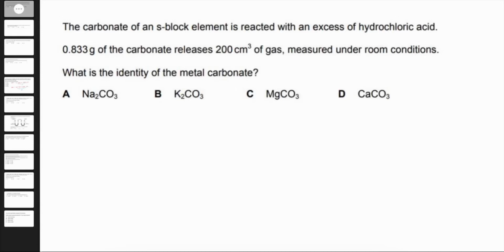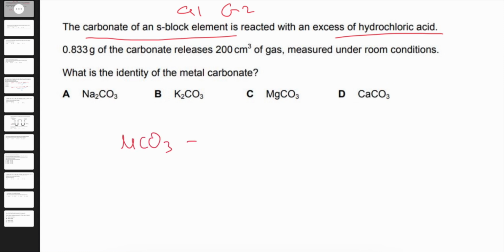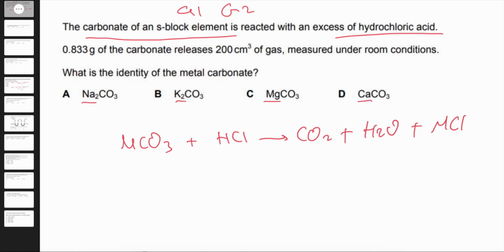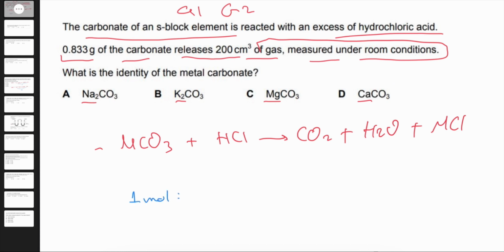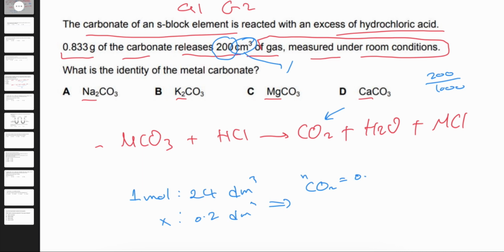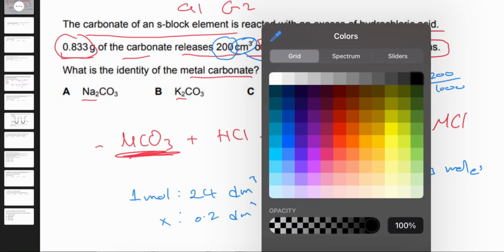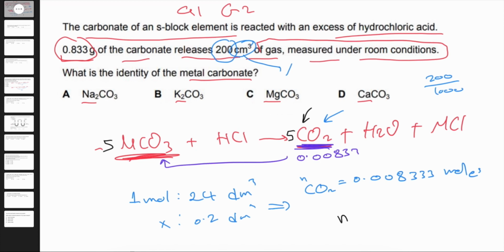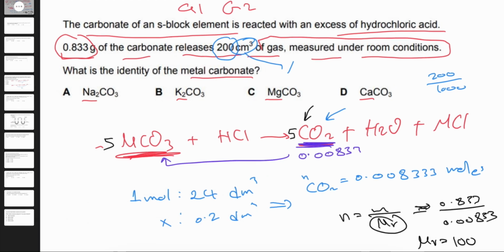9701/1: molar gas ratio